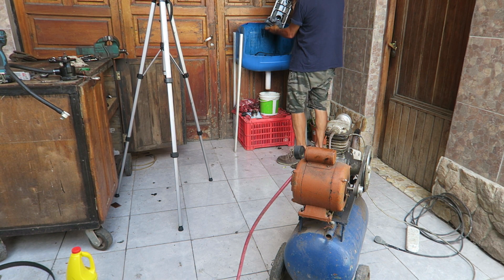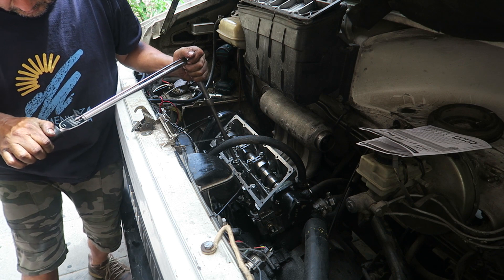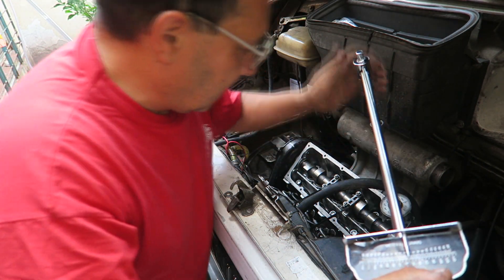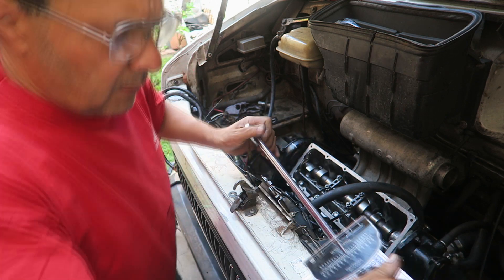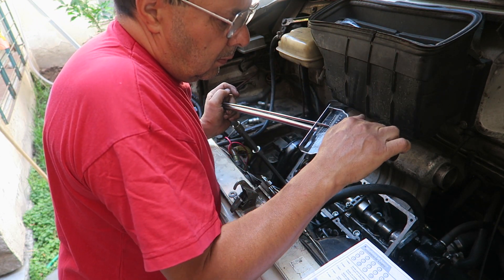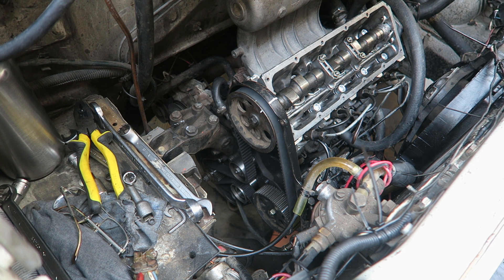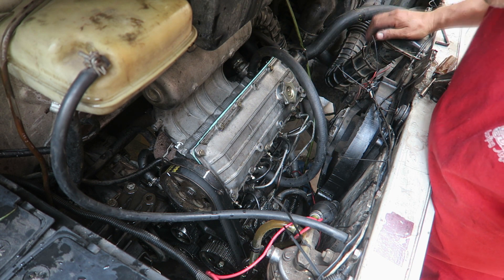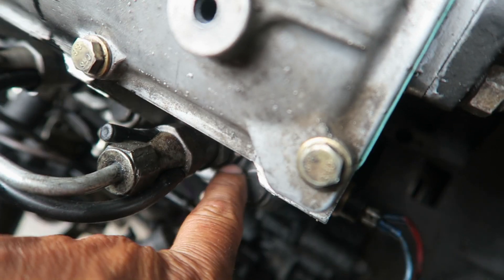tapa y puesta a punto ducato 1.9 diesel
siempre con el tiempo justo ,armando rápido para ir a la costa atlántica el finde largo , esta pandemia nos tiene agobiados tramitamos el permiso y salió allá vamos !